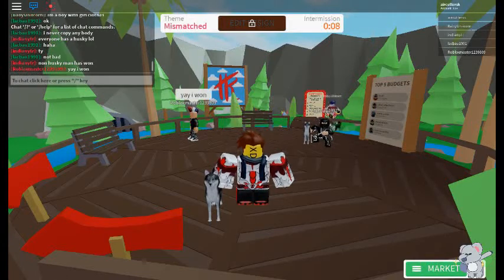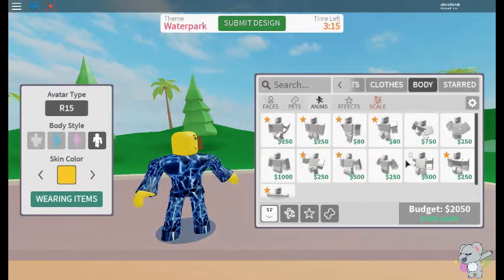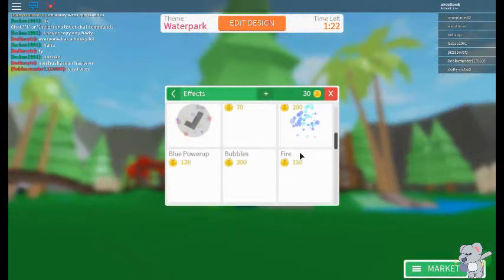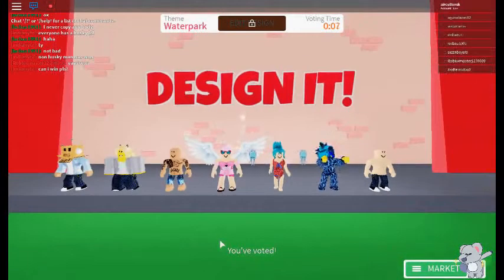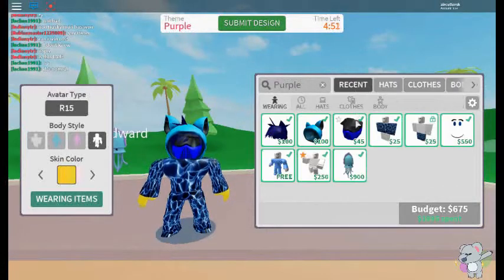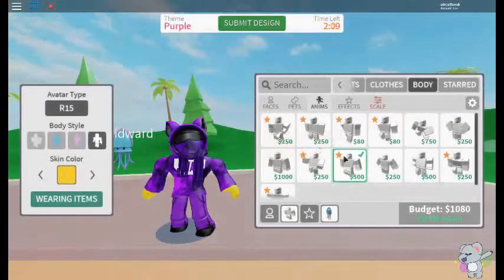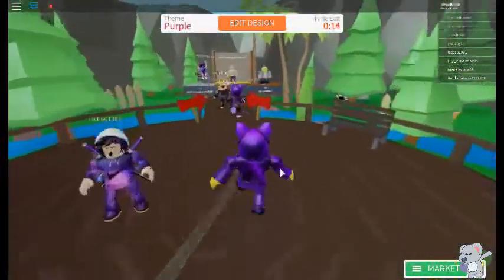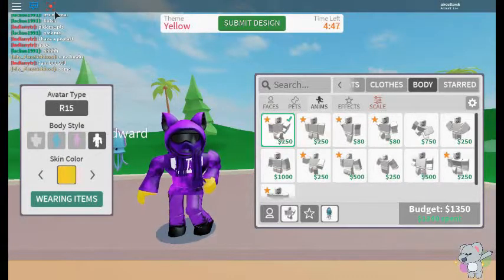They don't know talent {Roblox}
Happy Halloween